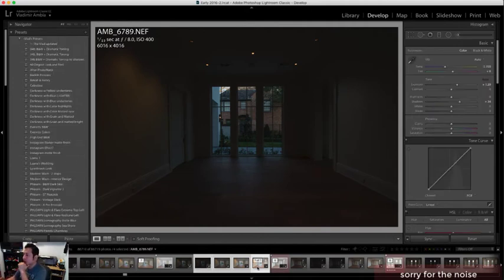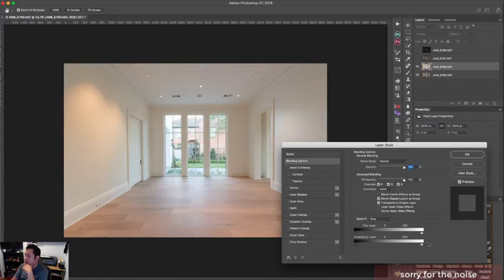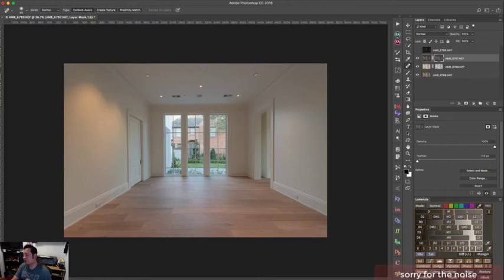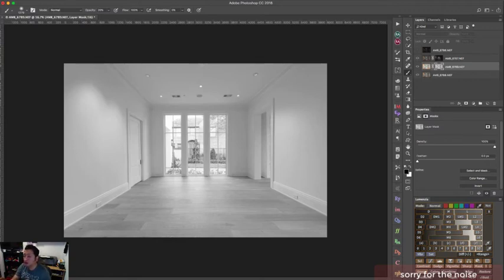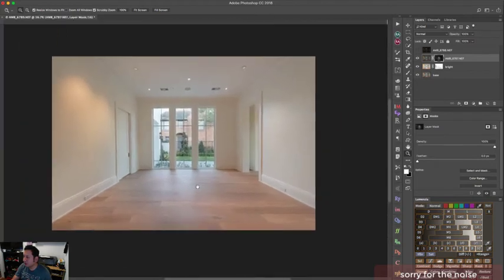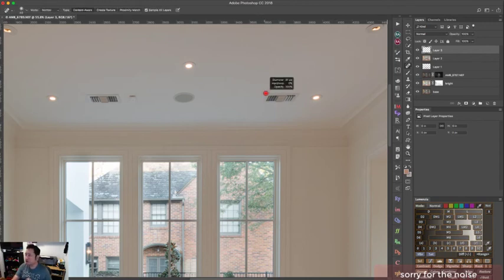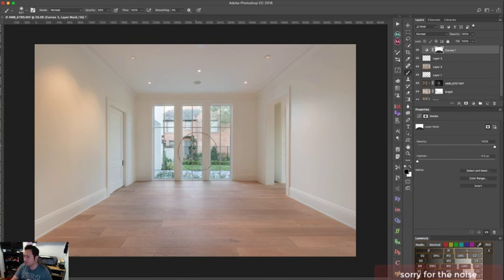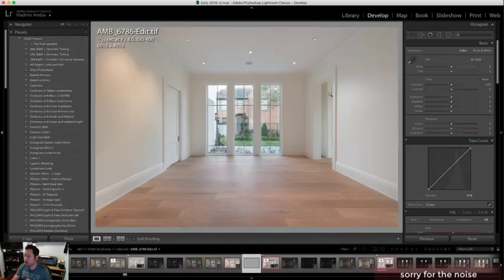Another architecture/Real Estate photoshopt blending tutorial